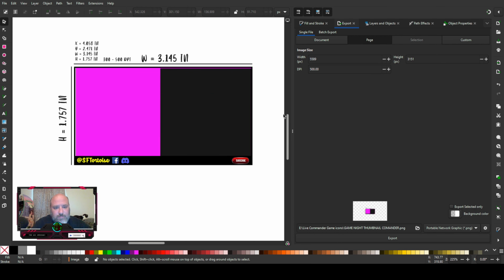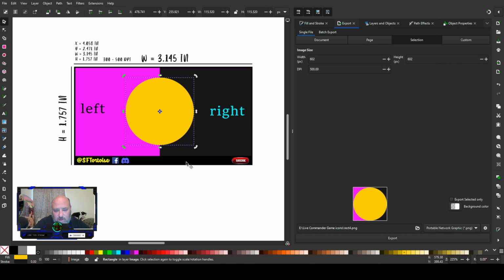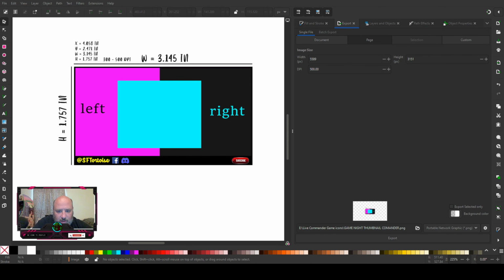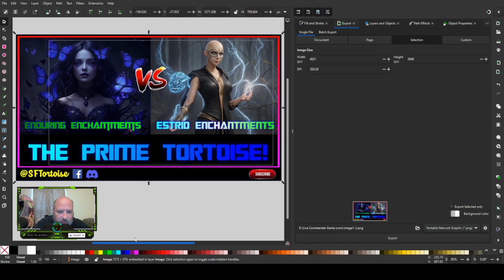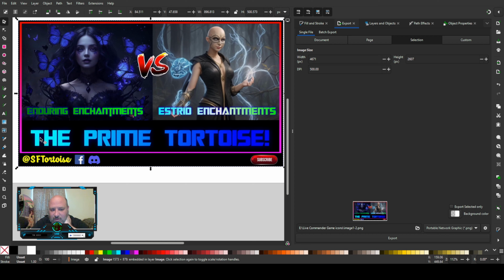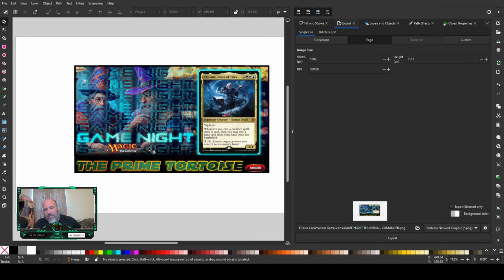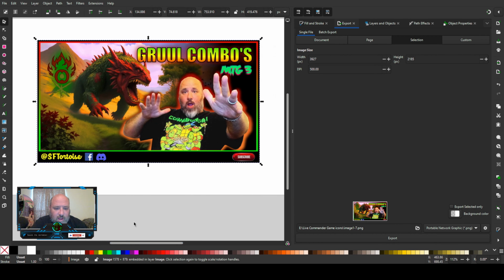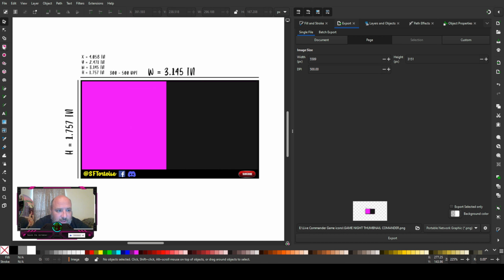Basics in thumbnail Design, A inside look into designing a good thumbnail.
This is a basic look into creating thumbnails. Some insider knowledge and a way to teach you about looking deeper into the easy design process.
I hope this helps you with your growing channel and design strategy. This is a biased and single view on one persons perspective.

Inkscape is a free program, used for vector based graphic design.
it is a professional tool, and awesome!

Where I like to buy my magic cards?